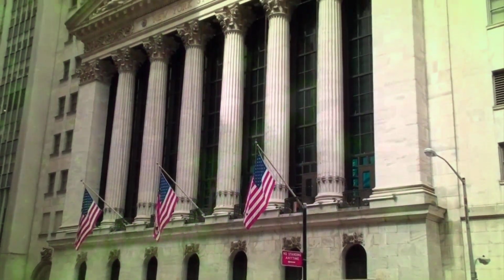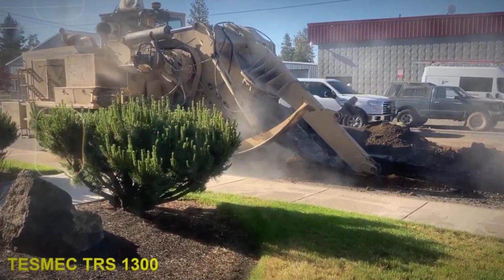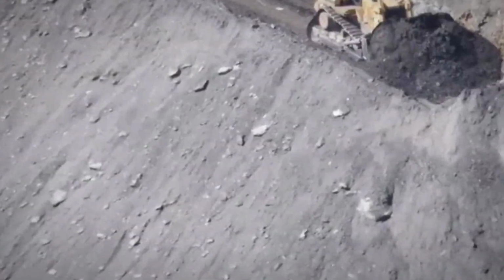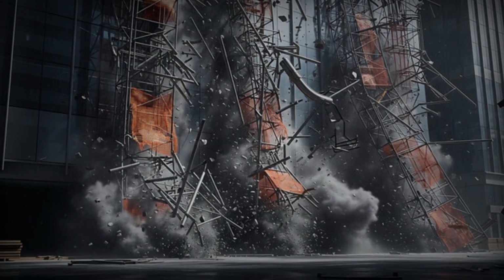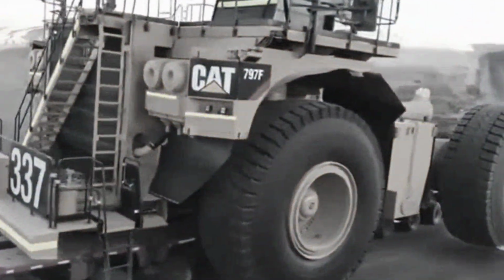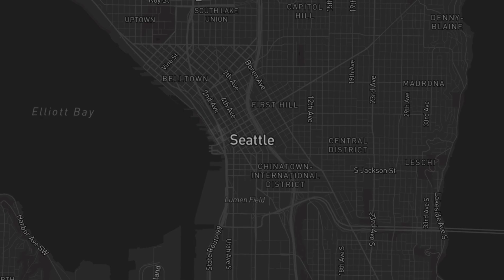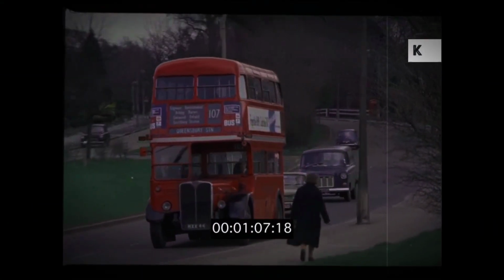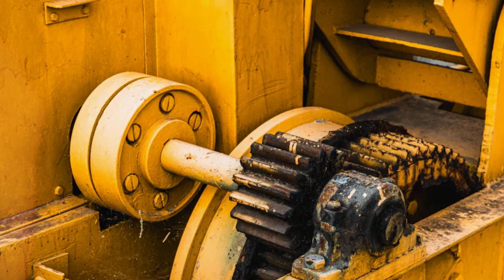The United States Just Changed Construction FOREVER With This Giant Machine